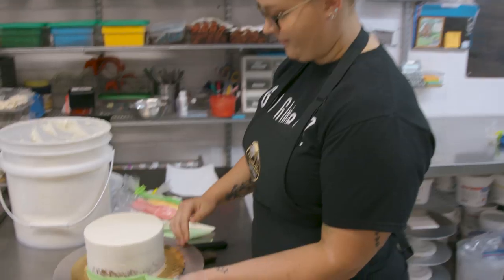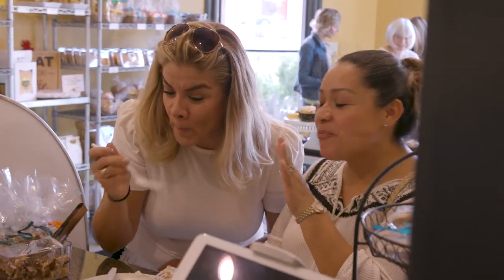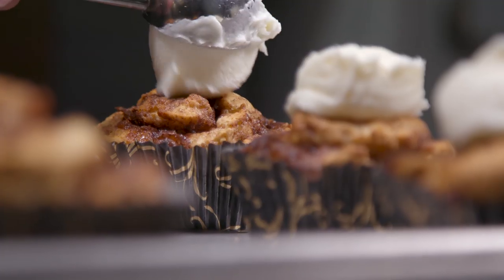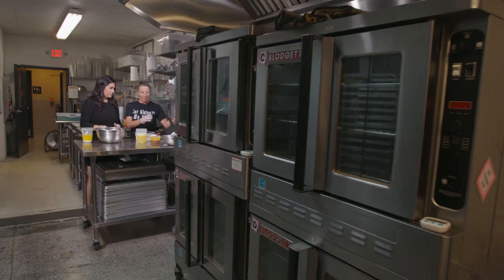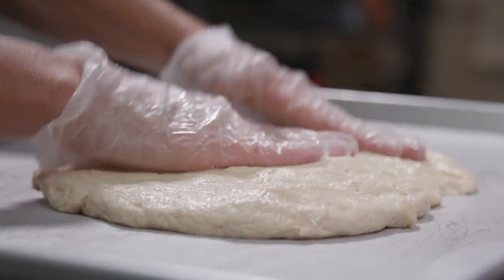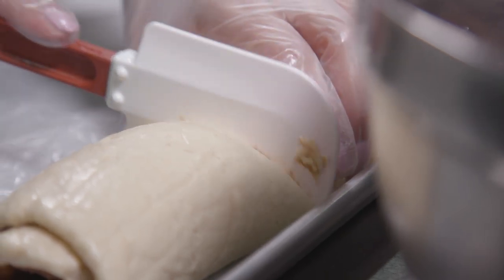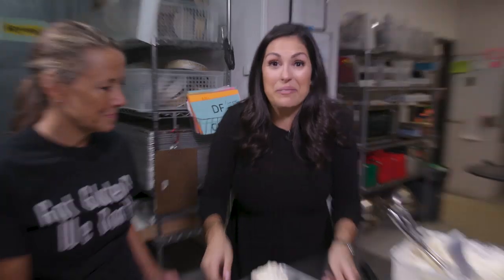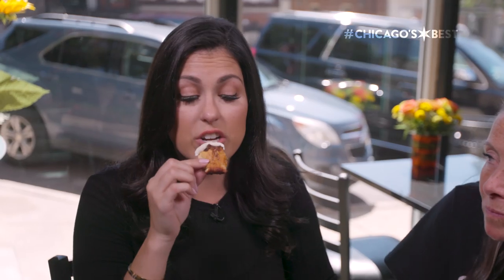Chicago's Best Gluten Free: Sweet Ali's Gluten Free Bakery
Marley finds a sweet retreat for folks with gluten sensitivity at a bakery in Hinsdale.